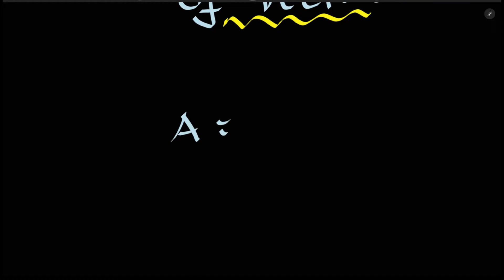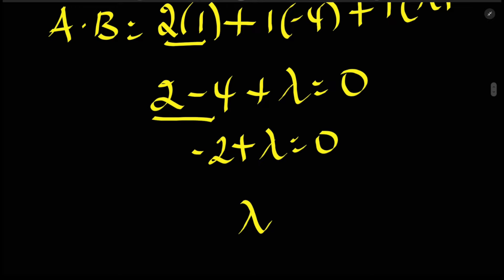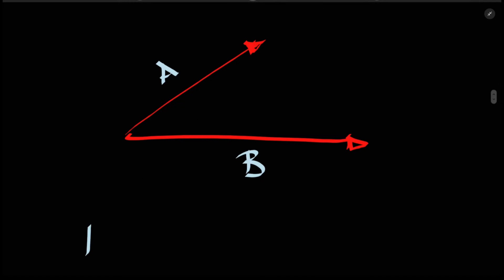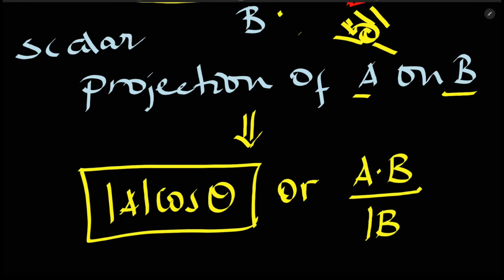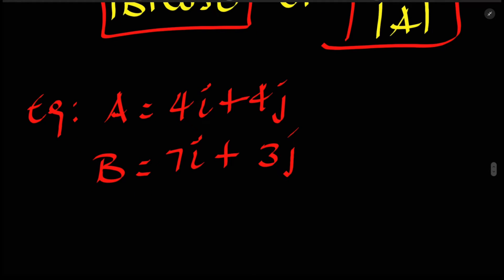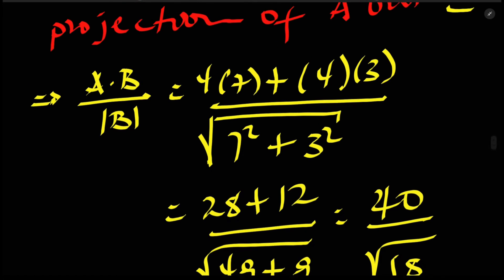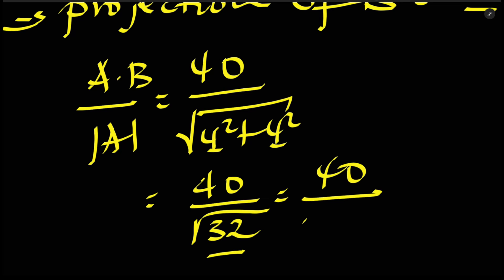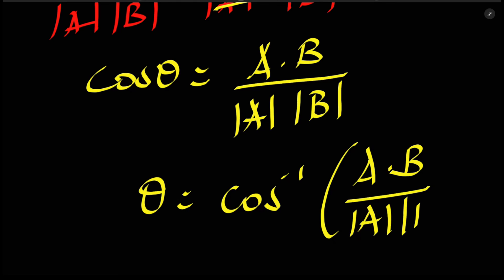Grade 11 Unit 2 Part 7 Scalar Projection of Vectors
This video briefly explain about scalar projection of vectors.